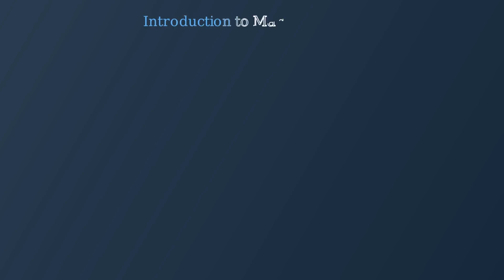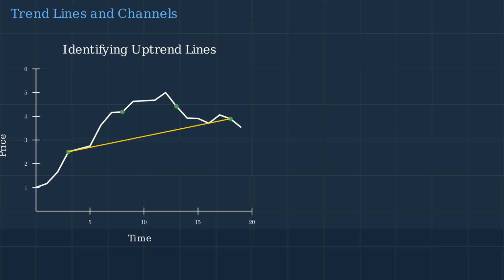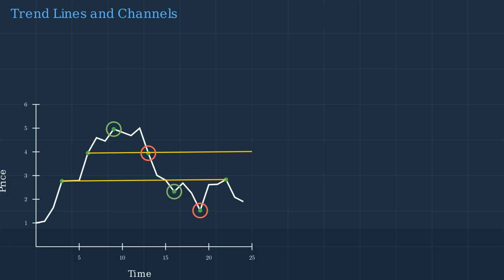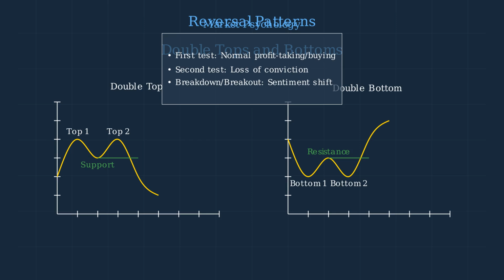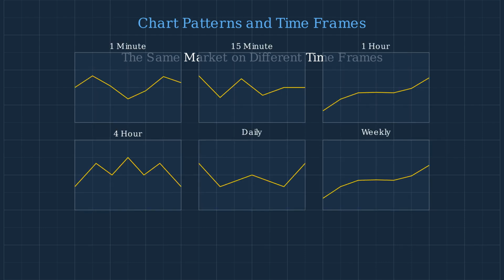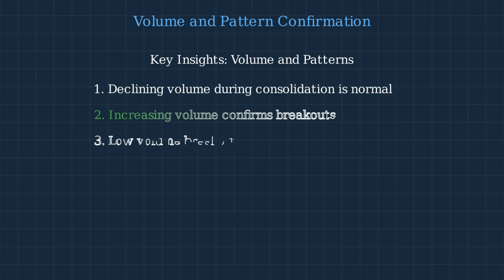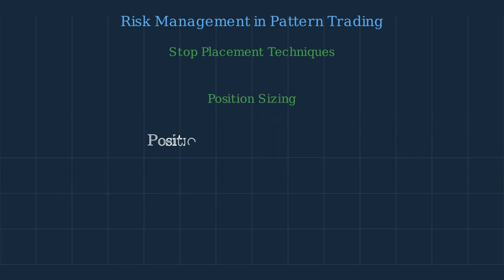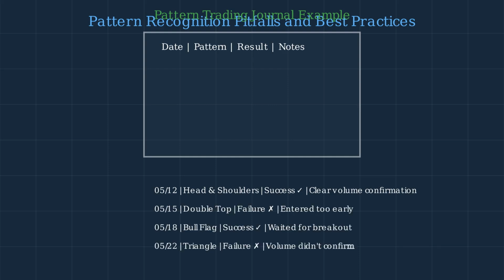Patterns in Market Trends Explained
Patterns in market trends reflect recurring price movements that help traders predict future behavior. Common patterns include head and shoulders, double tops and bottoms, flags, and triangles, each signaling potential continuation or reversal of a trend. By studying these formations, traders can identify key support and resistance levels, gauge market sentiment, and time entries and exits more effectively. Recognizing patterns in market trends provides a visual framework for decision-making and enhances trading accuracy.